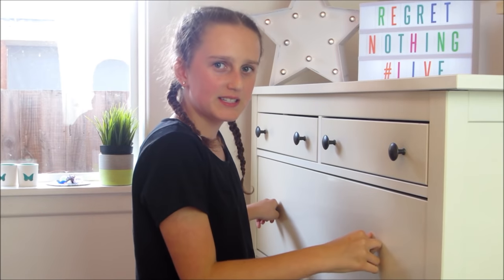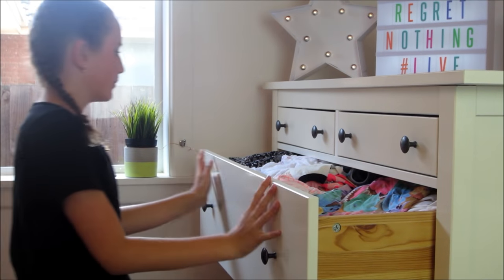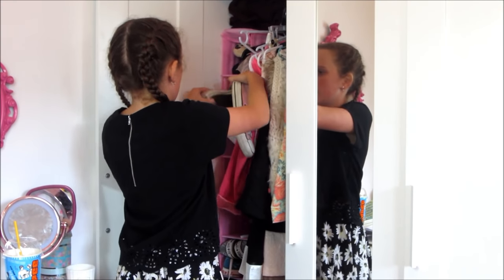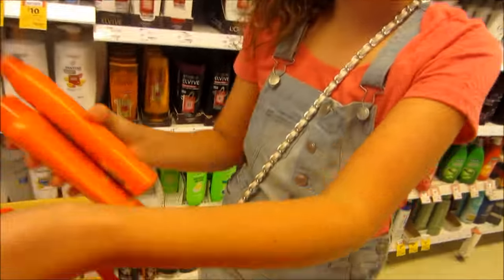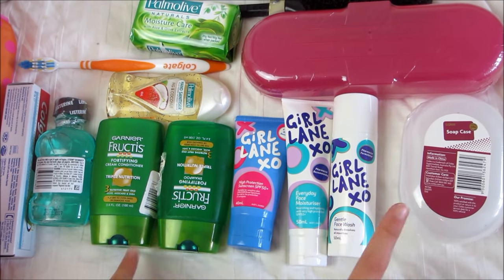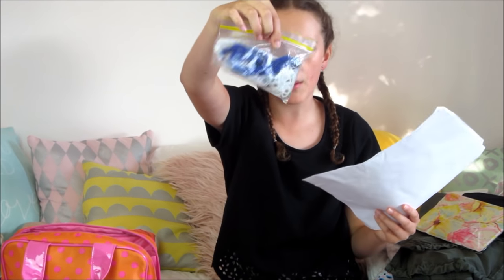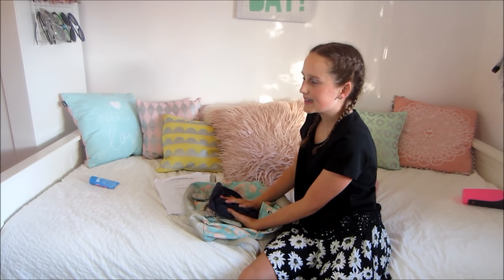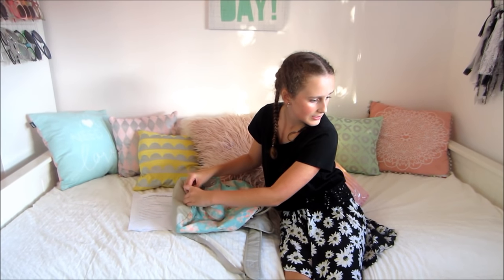Pack With Me for Camp | School Camp!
Hi Everyone, I went on School Camp this week and did a Pack with Me for Camp video. I recently did a pack with me video for my trip to Hawaii so wanted to do a school trip one. School Camp was really fun so join me and see how I pack for my school trip and come pack with me!  love Chloe xx

I N S T A G R A M      Millie and Chloe: @millieandchloediy
I N S T A G R A M      Chloe: @misschloecraft
I N S T A G R A M      Millie: @adailydoseofmillie

You can also send mail to:
Millie and Chloe DIY,
Yarraville 3013,
Victoria,
Australia.
Please understand however that although we will read and cherish any mail we receive, it's not possible for us to reply to your letter in person. We hope you understand. xx

Please note: this channel is subject to parental supervision and review. All negative, nasty or unkind comments will be deleted and the users blocked. We want this channel to remain fun for everyone and as such, hate or nastiness of any kind will not be tolerated. xx